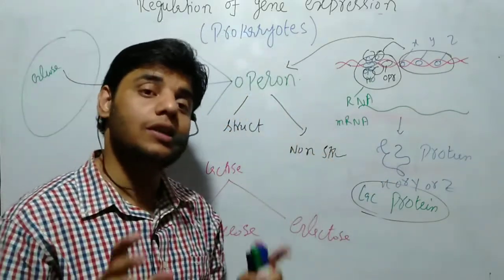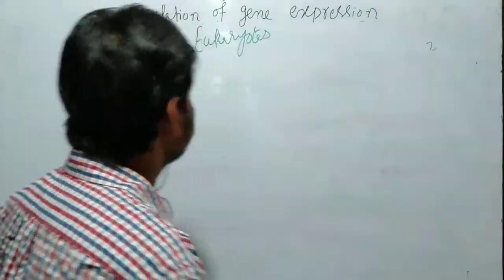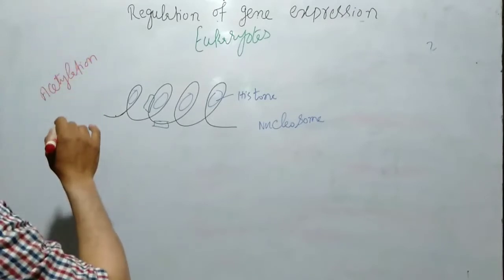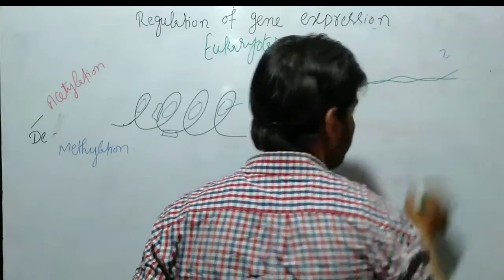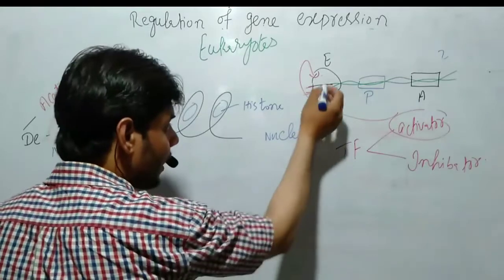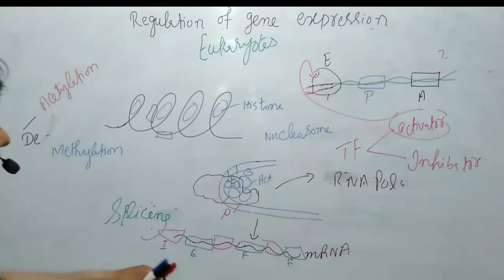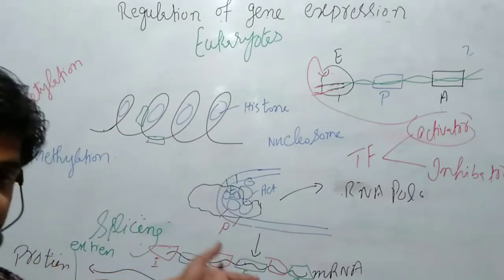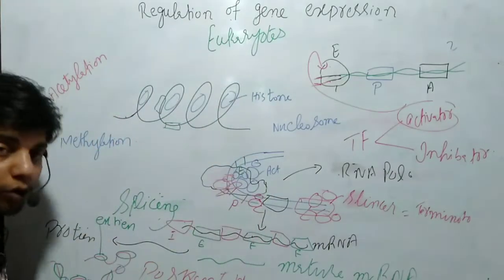regulation of gene expression in eukaryotes (regulation of gene expression Lecture 4)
this is the fourth vedio lecture related to regulation of gene expression.

in this video lecture we will explain the regulation of gene expression in eukaryotes.

in this video lecture we will explain the following content related to this video lecture.

1. discussion of the previous vedio lecture

2. promotor region in eukaryotes

3. DNA in eukaryotes

4. neucleosomes in eukaryotes

5. the explanation of genes that are transcribed.

6. basic discussion about regulation of gene expression in eukaryotes

7. regulation of gene expression in eukaryotes through diagram

8. upstream and downstream gene sequence or DNa sequence

9. enhancer in eukaryotes

10. what are activators protien s that are bind to enhancer sequence

11. DNA bending

12. acetylation, deacetylation and methylation

13. level of regulation of gene expression

14. silencer sequence in eukaryotes

etc etc.